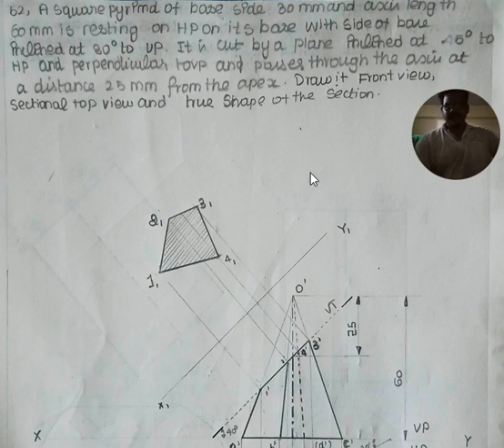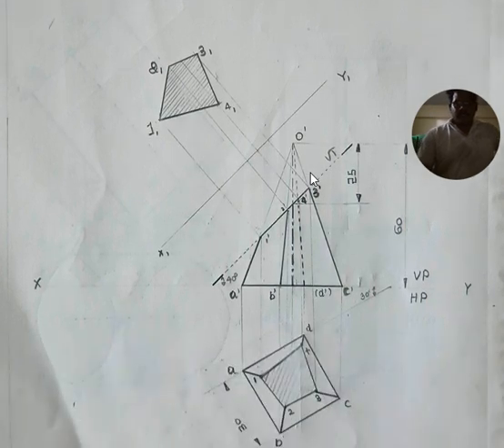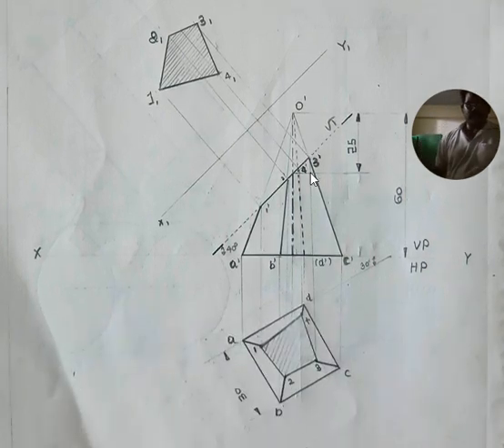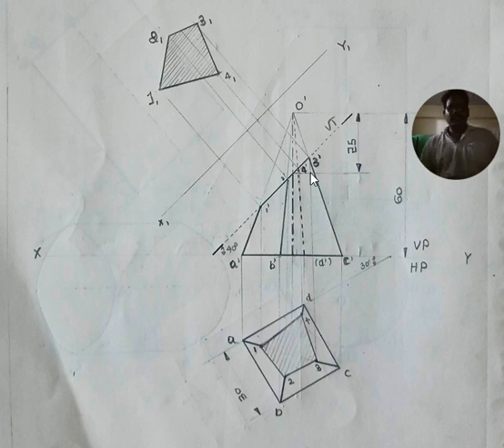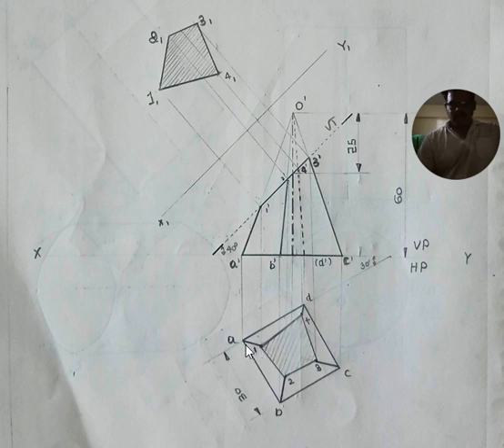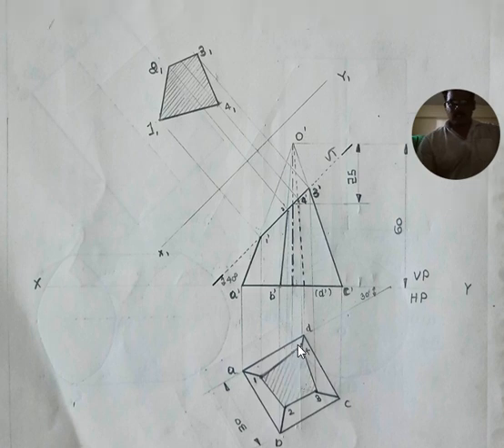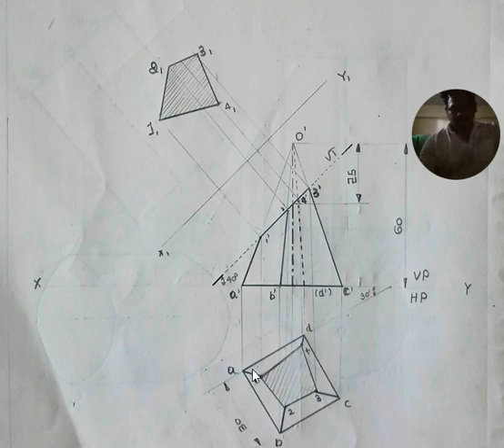Module 4 section of solids